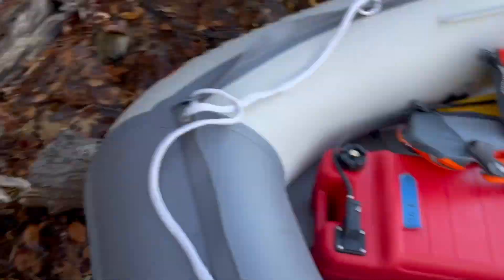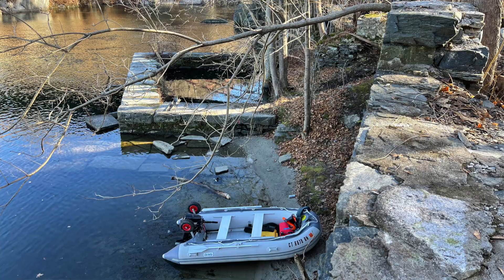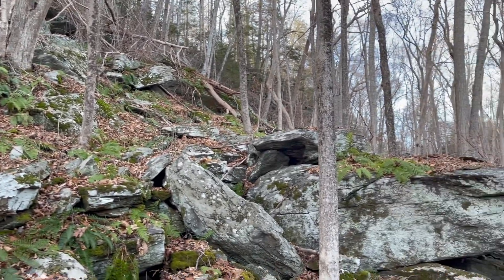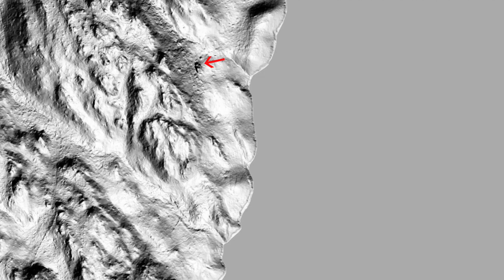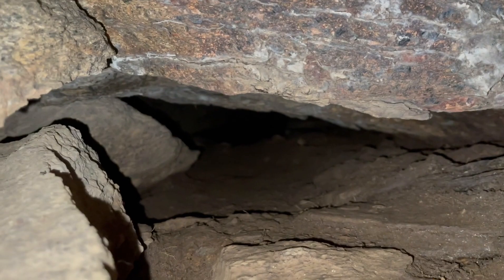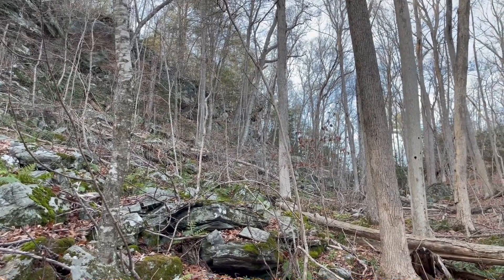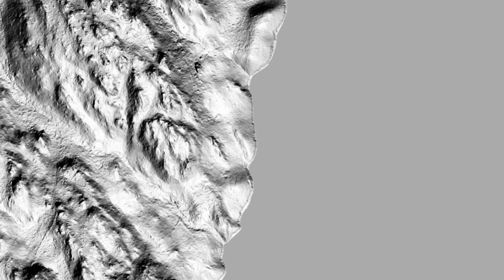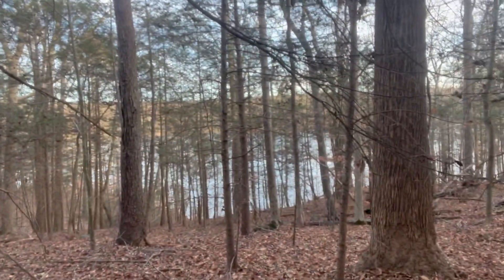In Search of Lidar Anomalies: Boating Edition-- Archeologist's Tools Left in Rock Shelter Cave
It is mid December but I am still out in my boat in search of Lidar anomalies around Lake Lillinonah. I noticed an anomaly that looks like a mine but actually turned out to be an archeologically excavated native American rock shelter.